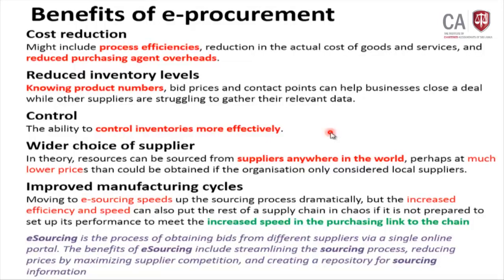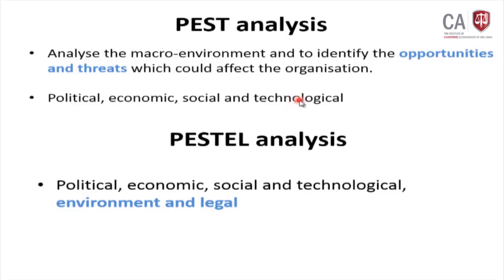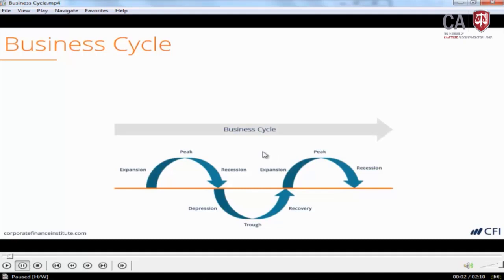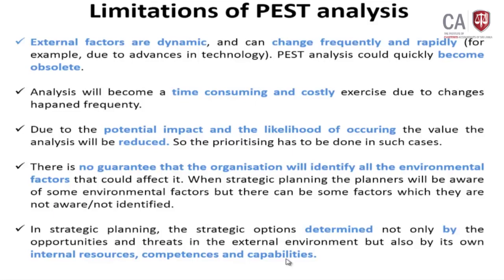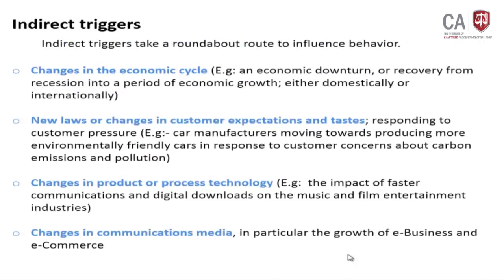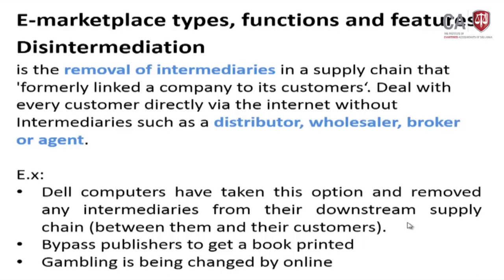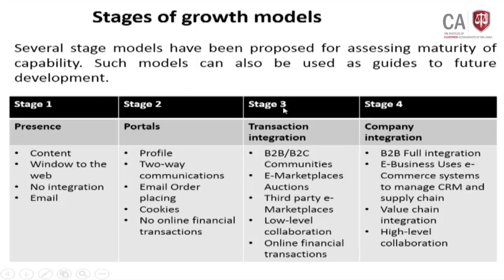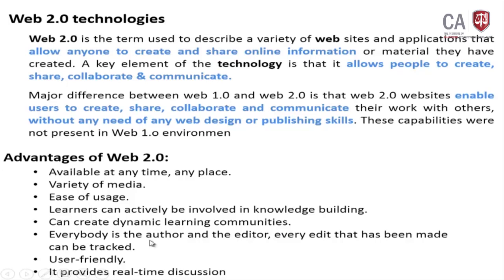BL8 25 Apr 2020 B